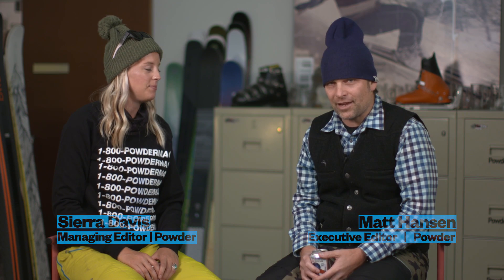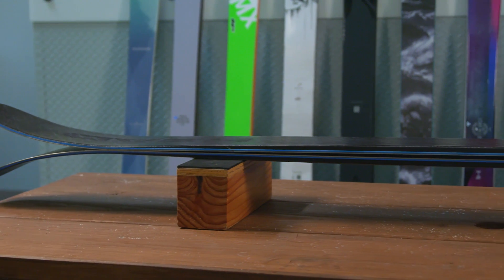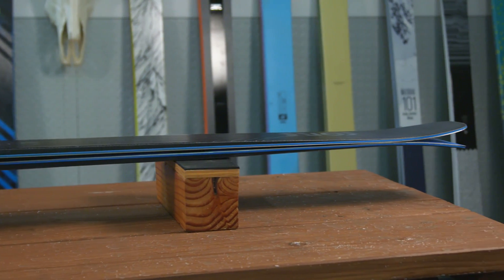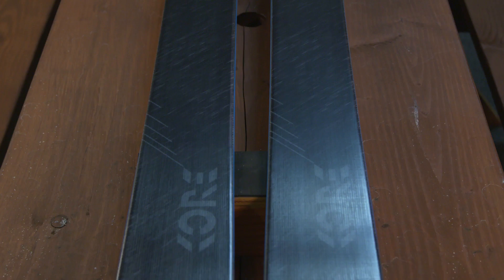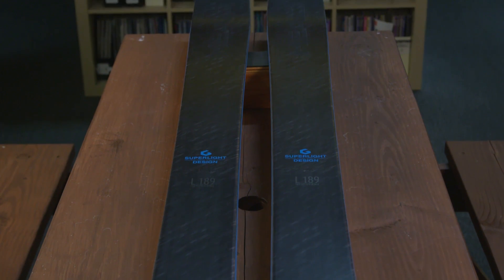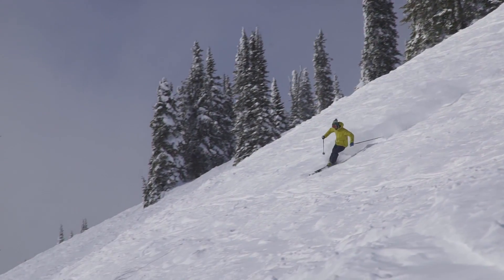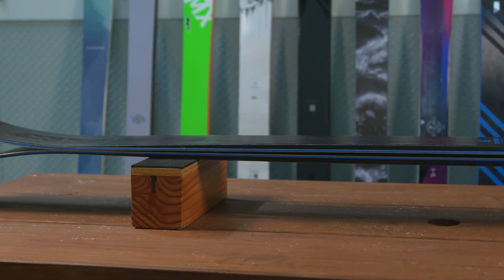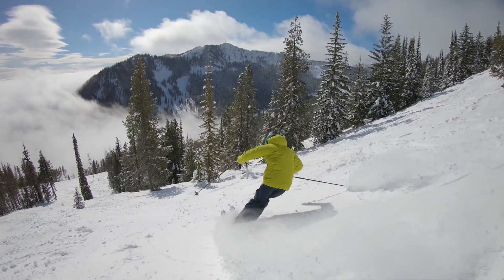Head Kore 117 - Best Skis - 2019 POWDER Buyer's Guide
The Head Kore 117 is one of the 13 Best Skis of the Year in the 2019 POWDER Buyer’s Guide.